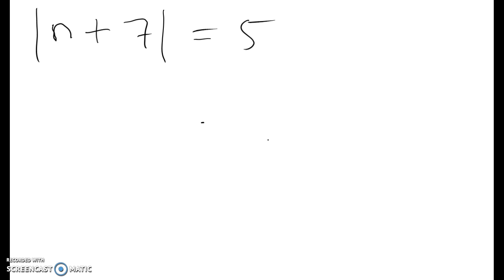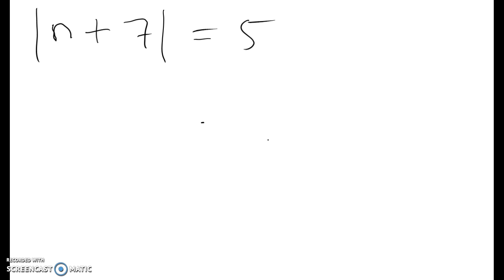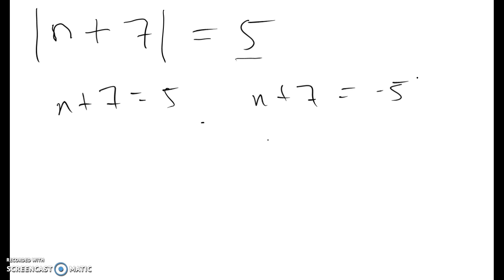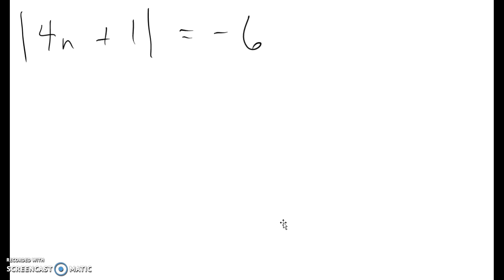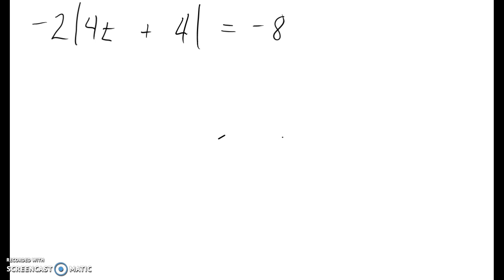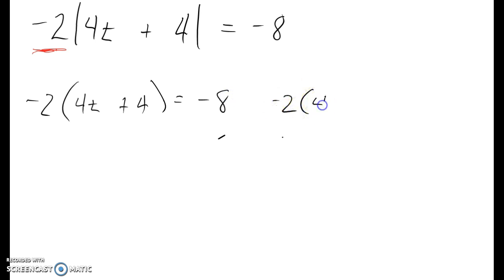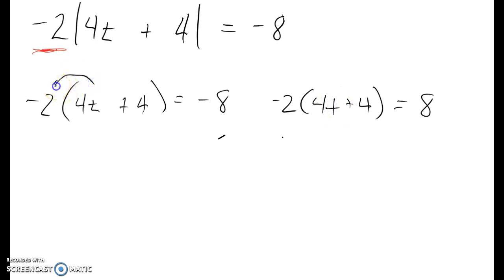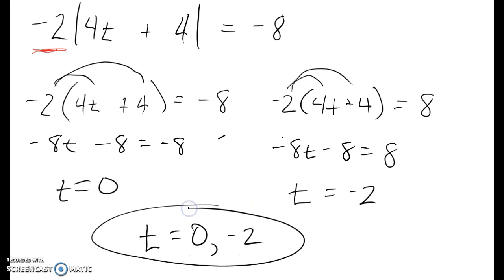Absolute Value Equations